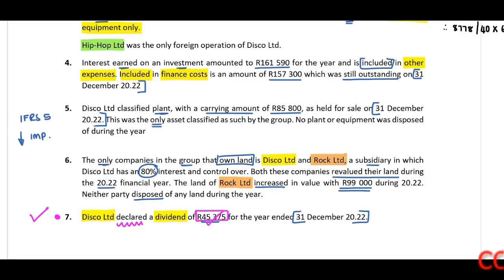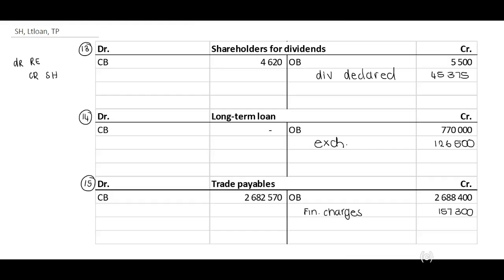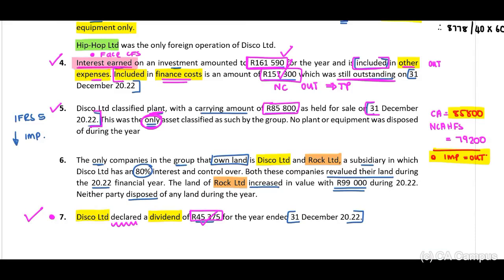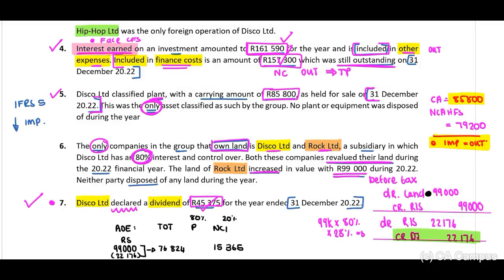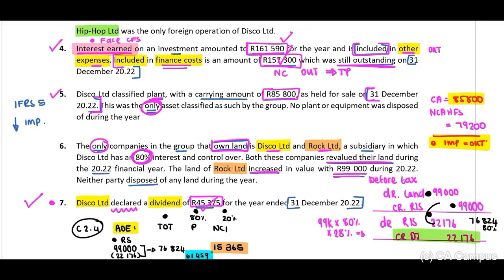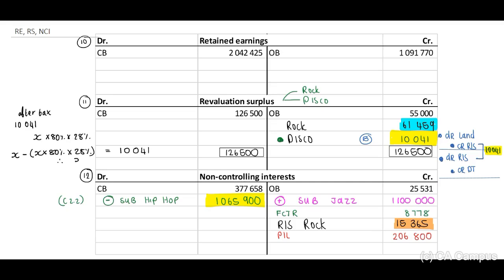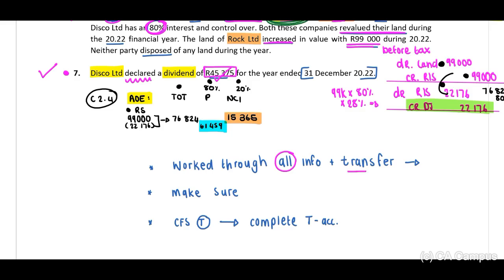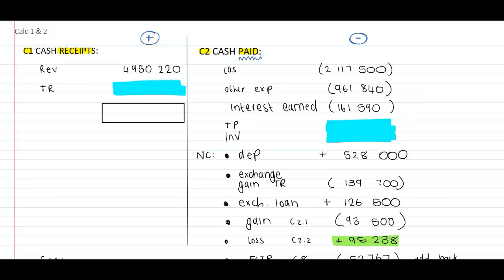IAS 21 - Disco Ltd Example - Sol - Part 3 (15 Min)